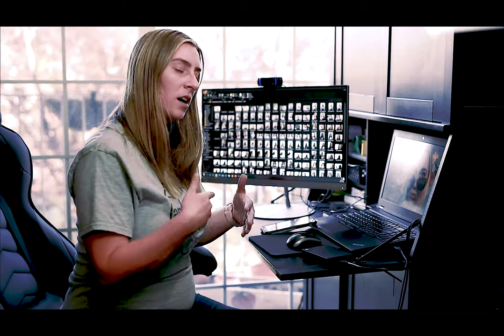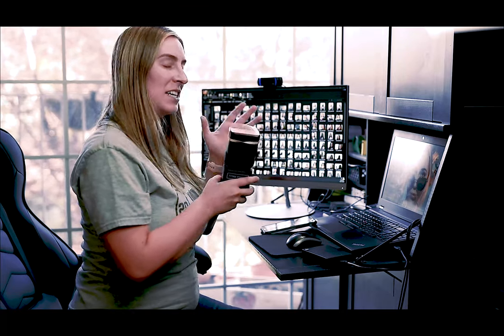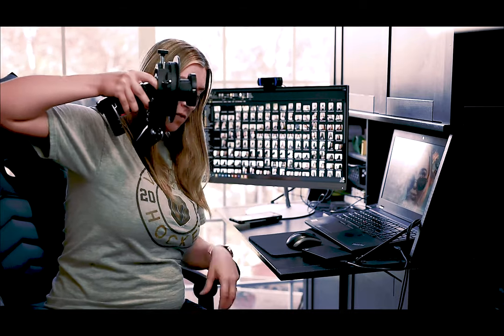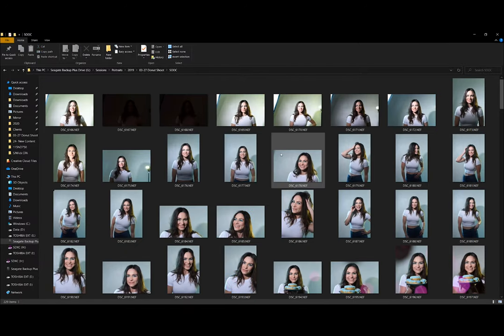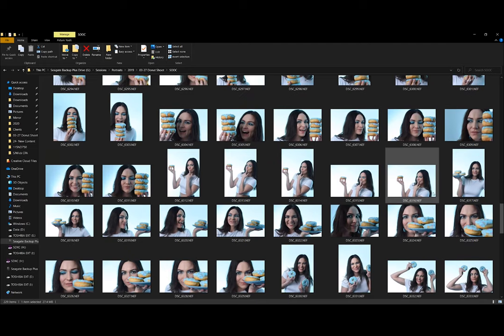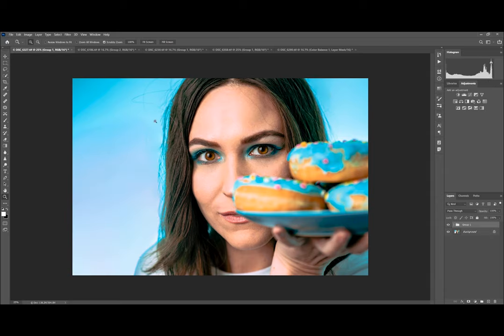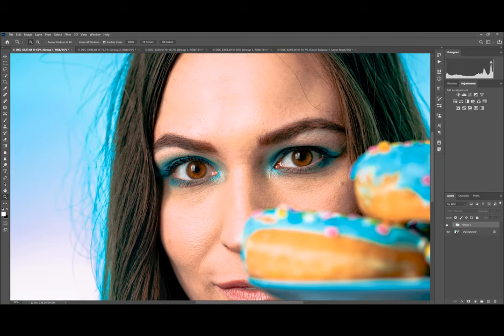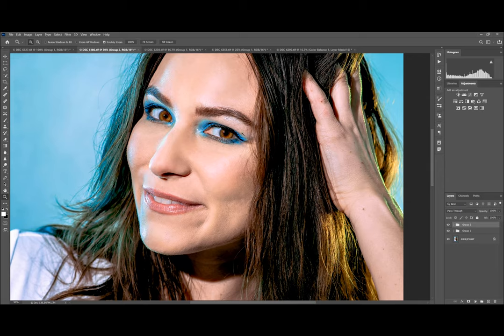Lighting & Editing for Donut Fashion Photoshoot- Sugar Series Editorial Beauty Photography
A look into the Donut Fashion Photography shoot from my Sugar Beauty/Editorial Series!

Jump to:
0:22- Showing off my baby bump ;)
0:33- Lighting for the Entire Sugar Series
0:56- Soft Lighting
2:08- Creating Colored Backdrops with Gels
2:44- Hard Lighting
4:17- Showing My MagMod Accessories on the Speedlite
4:48- Using Fairy Lights for this Shoot
6:03- Editing (SOOC vs. Photoshop Processing)
16:50- Contact Information

In this video, I talk about my approach with lighting for the entire series, how it was utilized in the Donut Shoot, editing, and even some mistakes or changes I would make now.